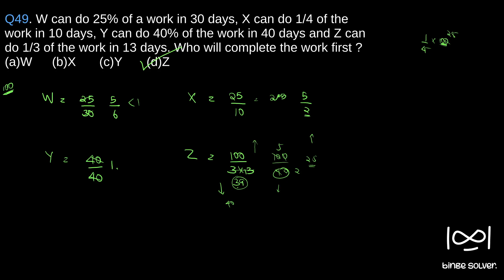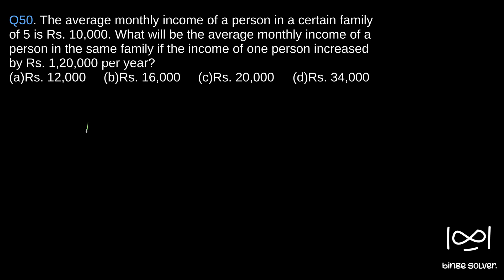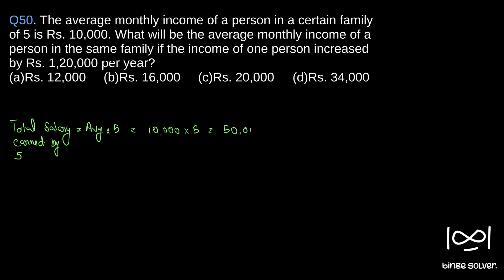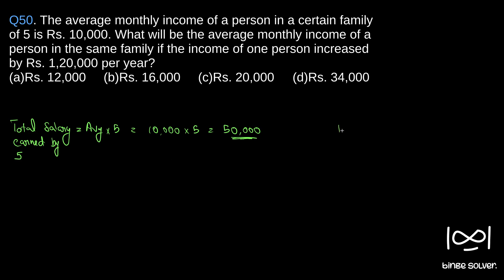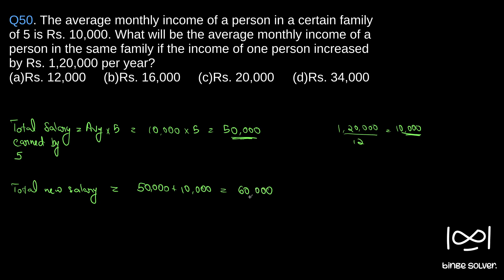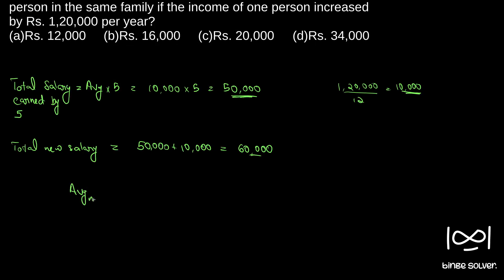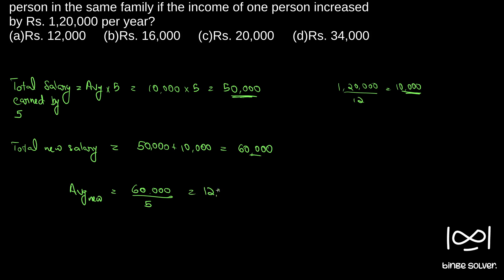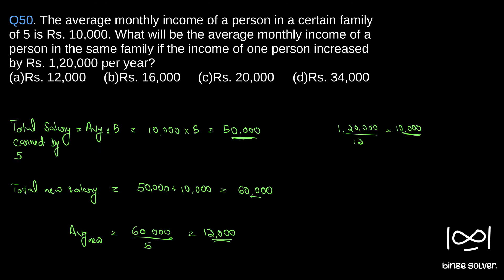Q50 (2016). The average monthly income of a person in a certain family of 5 is Rs. 10,000. What..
Q50 (2016). The average monthly income of a person in a certain family of 5 is Rs. 10,000. What will be the average monthly income of a person in the same family if the income of one person increased by Rs. 1,20,000 per year?
(a)Rs. 12,000 (b)Rs. 16,000 (c)Rs. 20,000 (d)Rs. 34,000